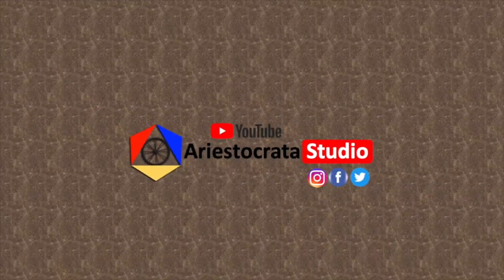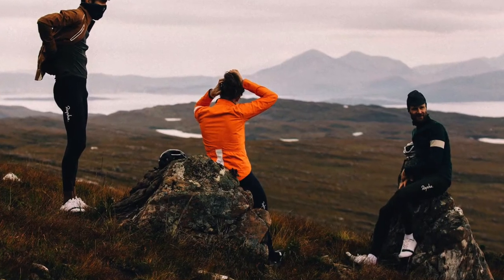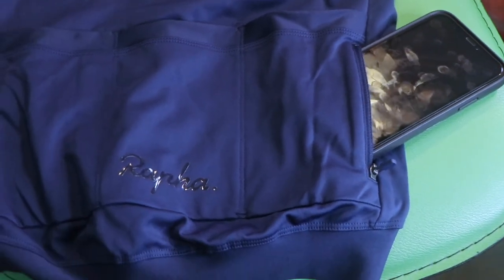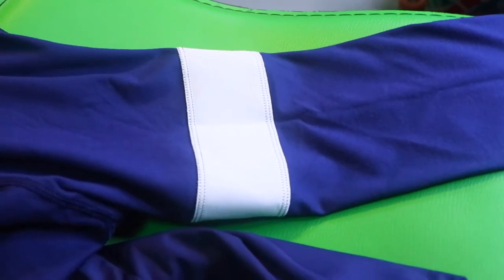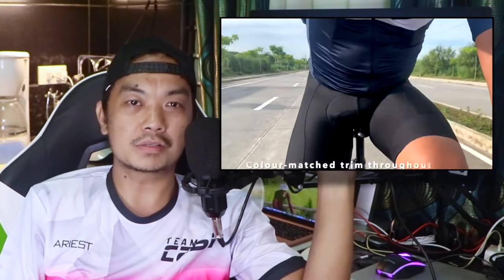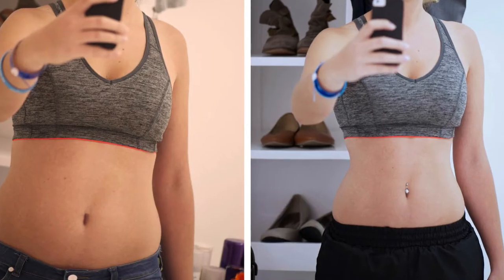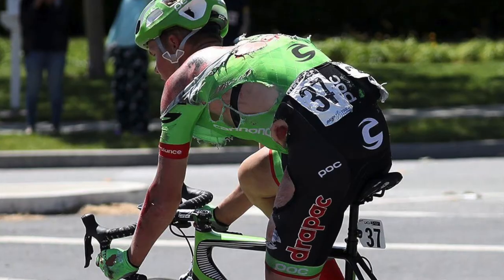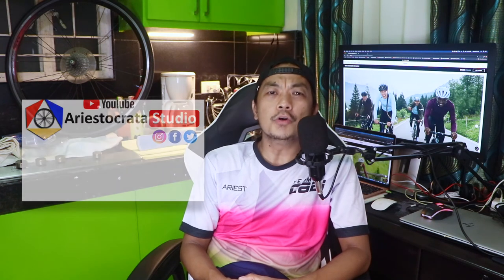Rapha Mens Long Sleeve Core Jersey - Comprehensive Review by Ariest Manalad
Checkout these Rapha Longsleeves Core Jersey review. I'm really excited to share what I learned on my recent purchases in Rapha cycling website.

Also please click that Bell button and hit like, put comments and share this to your friends!

Credit to owner of photos used in this video!

SOUND EFFECTS - APPLE, INC

These are my gears in Vlogging:
Primary Camera
Secondary Camera (Photo)
Cellphone Camera
Action Camera
Favourite DSLR Lens
Best Vlogger Tripod
DSLR Tripod
Ball head for Tripod
The Mic I use for DSLR
Laptop for editing
My camera bag case